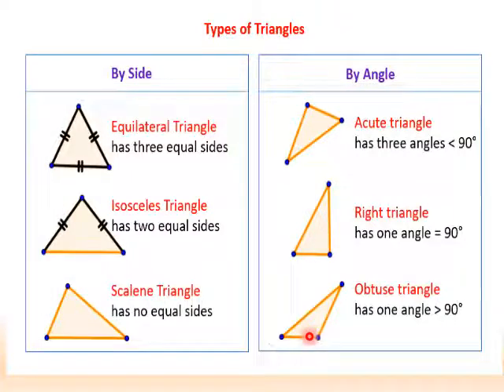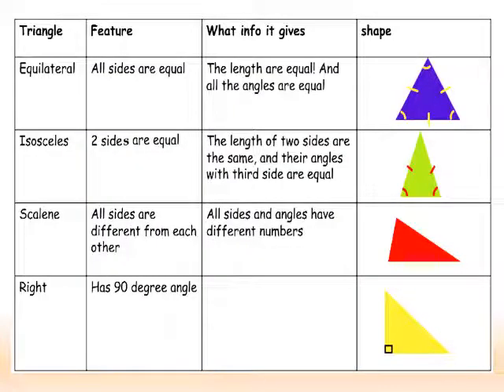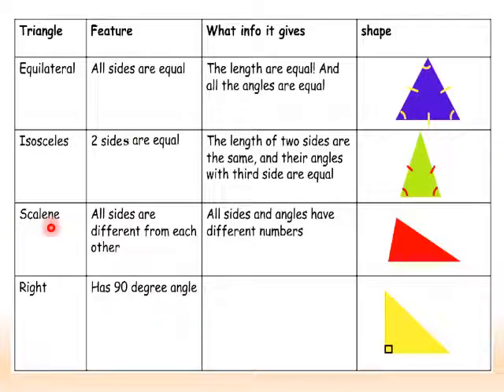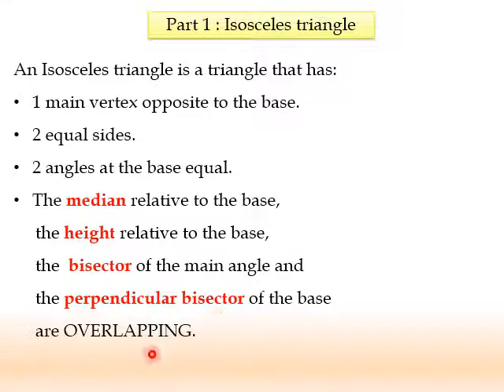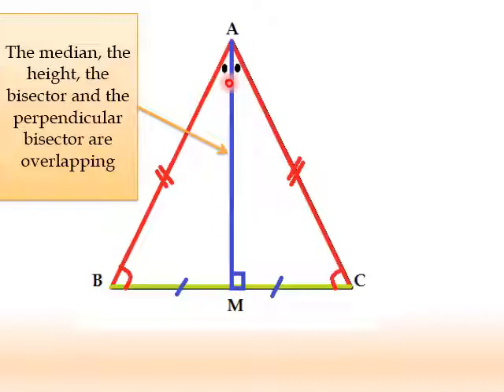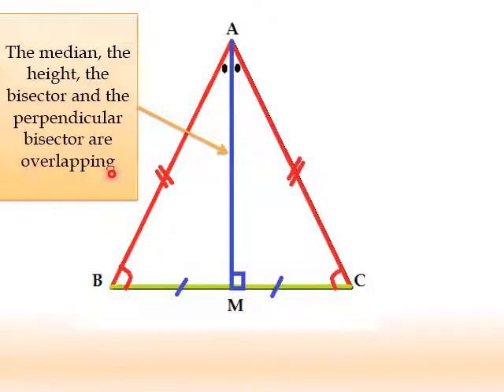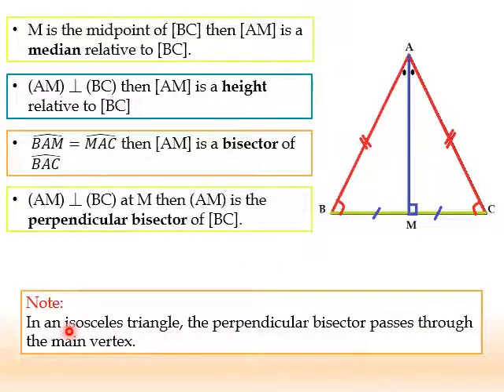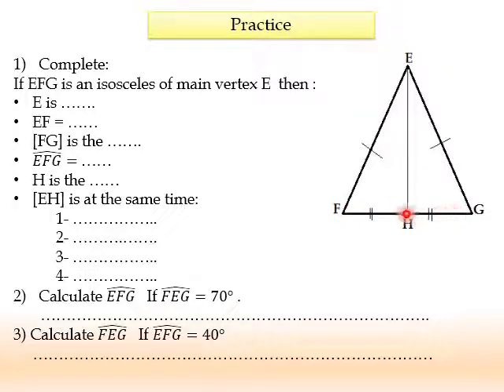g6&7 Isosceles triangle